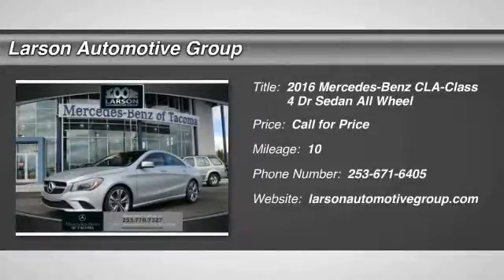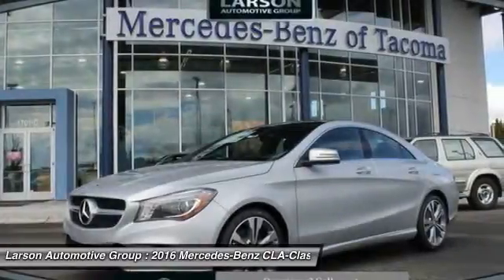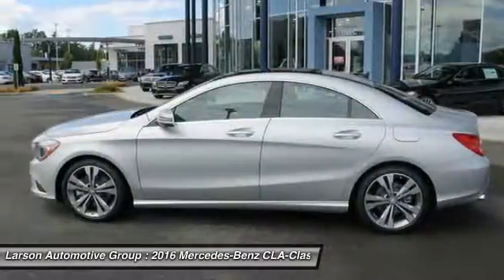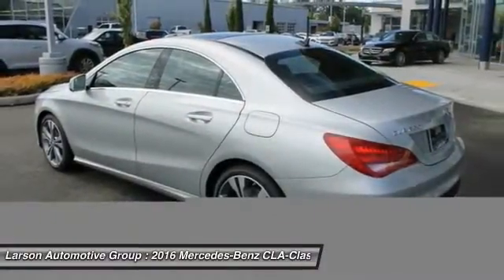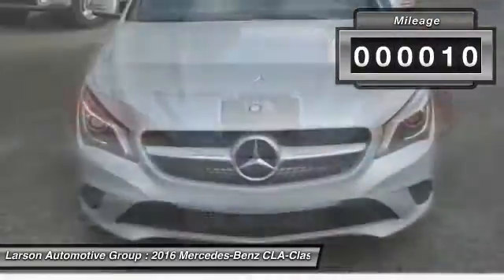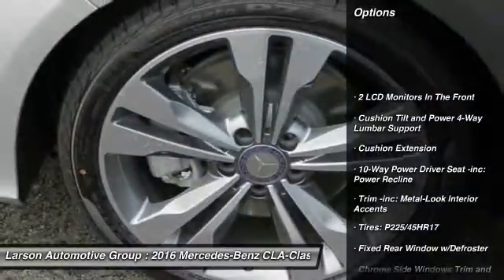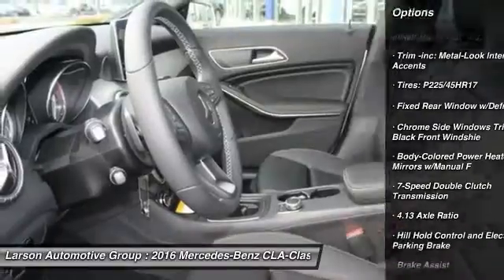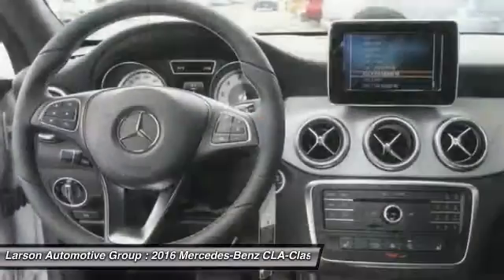2016 Mercedes-Benz CLA-Class Puyallup WA 1939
2016 Mercedes-Benz CLA-Class CLA250

2001 N. Meridian

Don't miss this 2016 Mercedes-Benz. Make a great choice today with this must-have 4 dr sedan. Learn more about this 4 dr sedan by contacting the dealership today and complete your driving dreams.